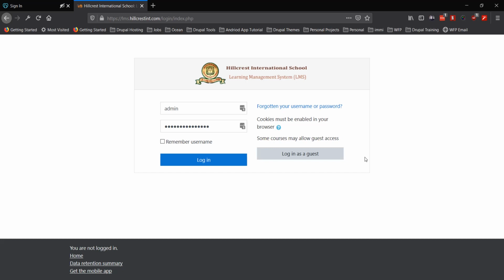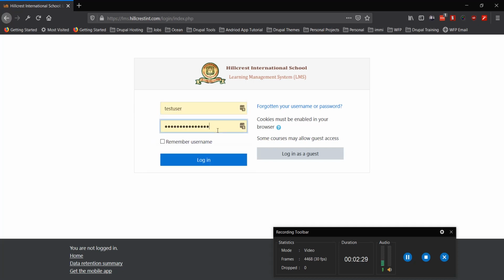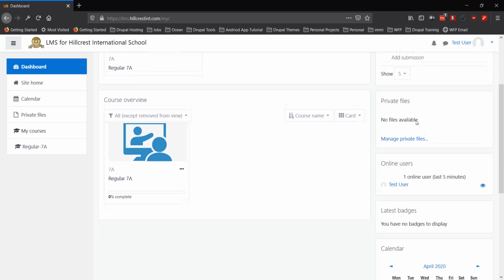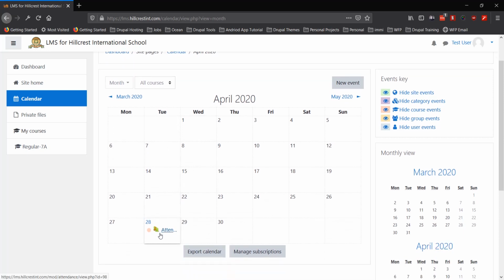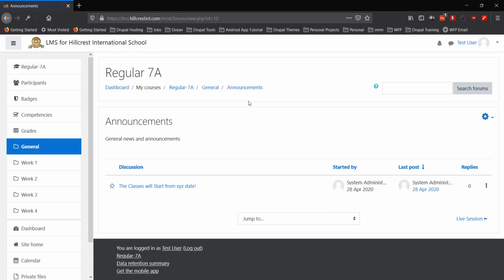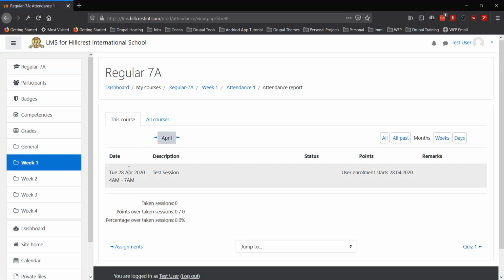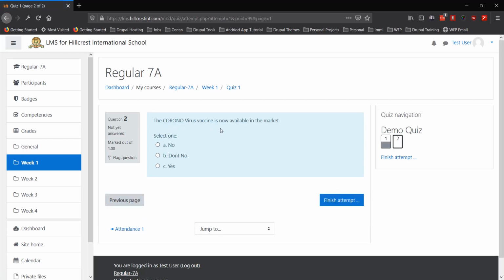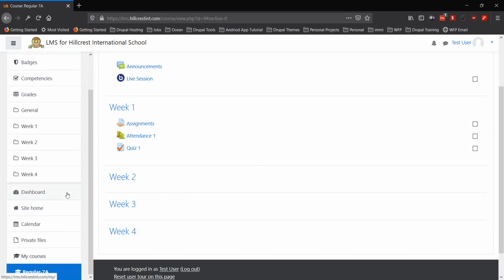LMS Tutorial v1.1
Hillcrest International School